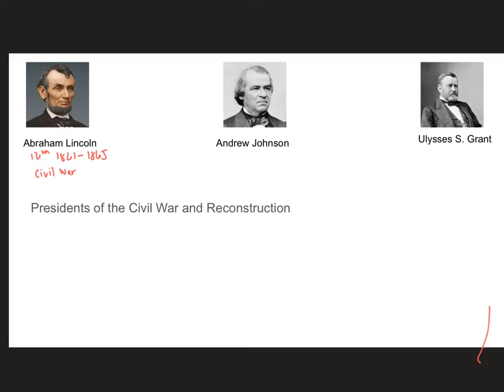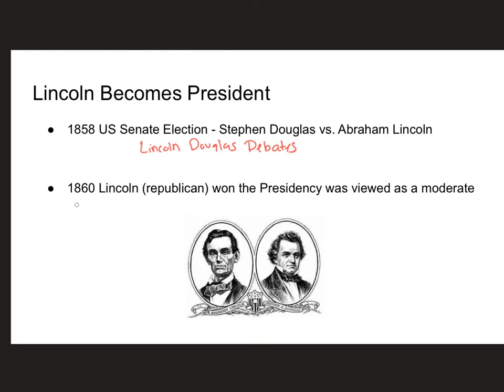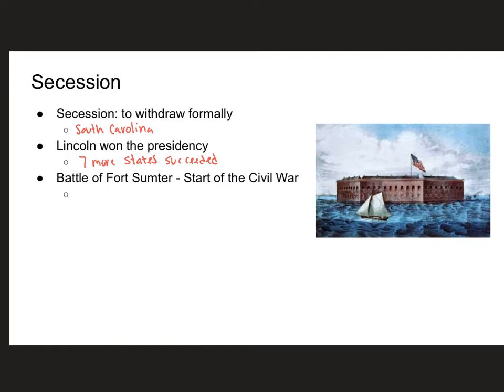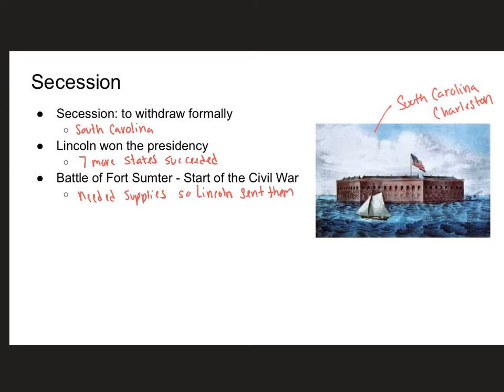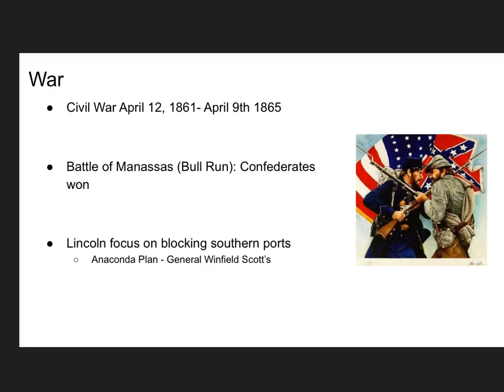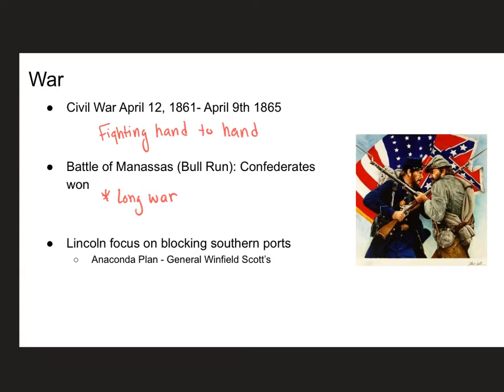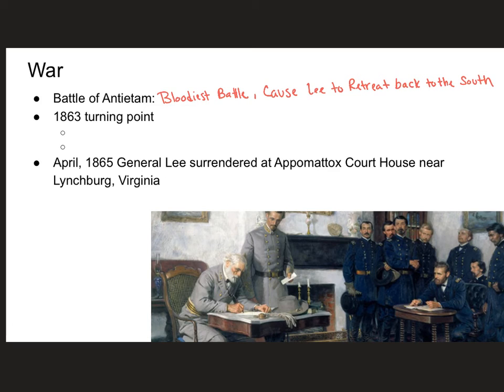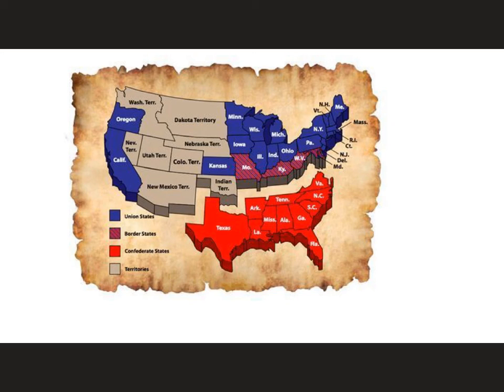4.1 The Civil War